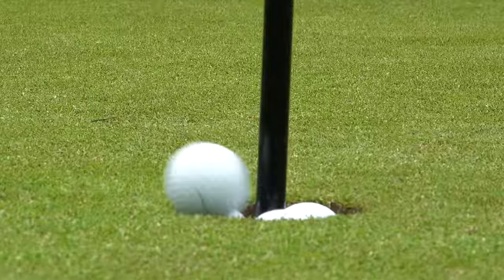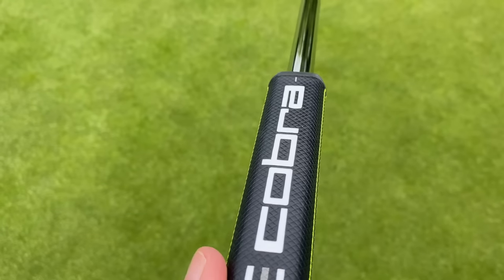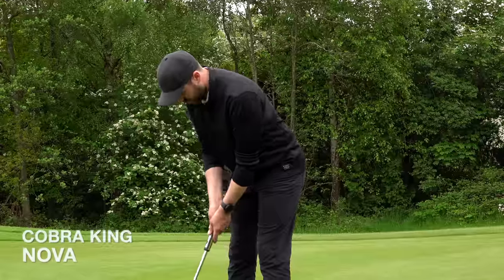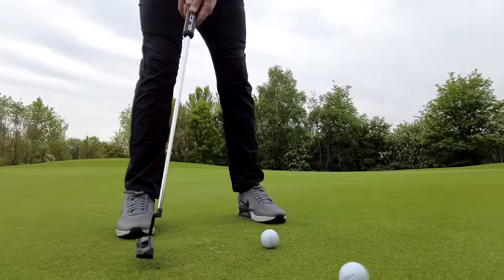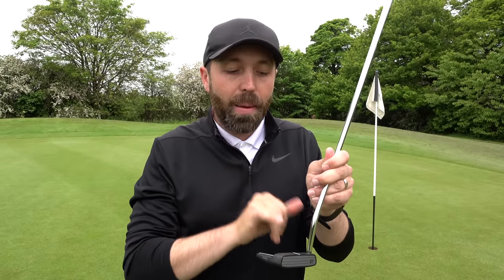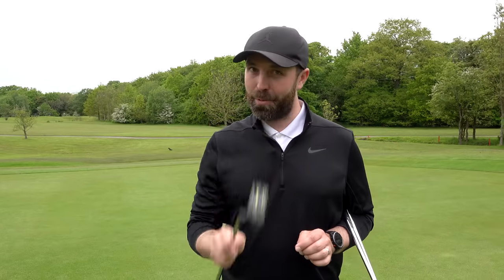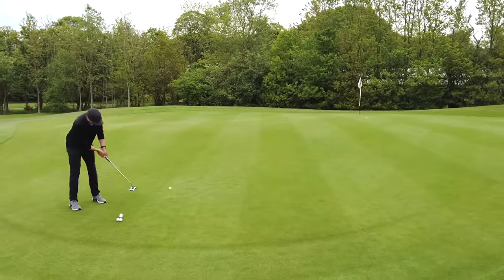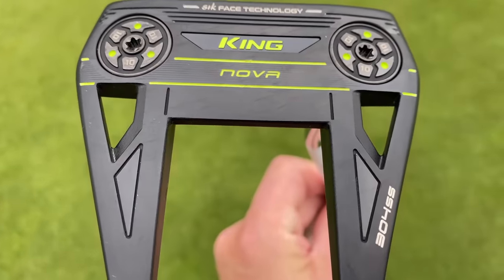COBRA GOLF - taking a HUGE risk with these clubs?